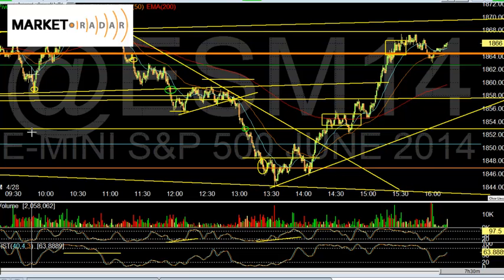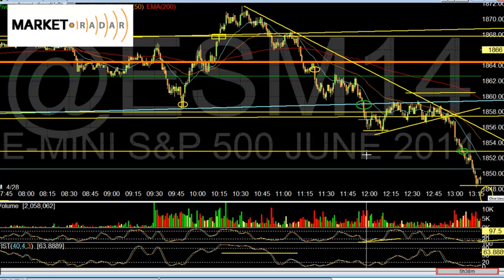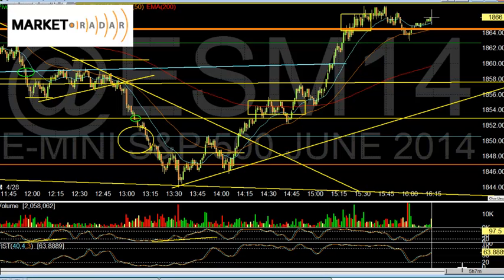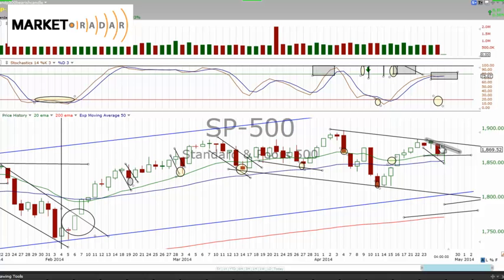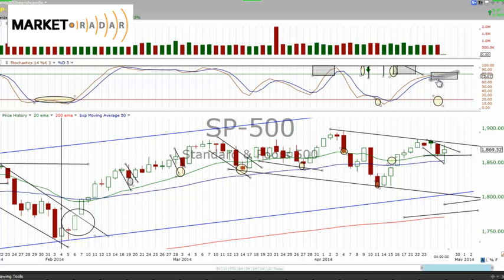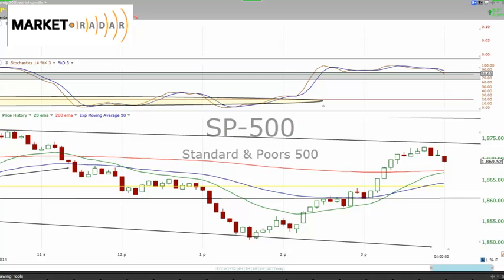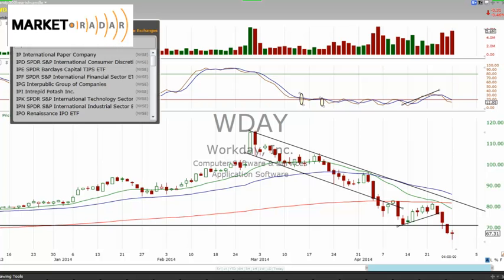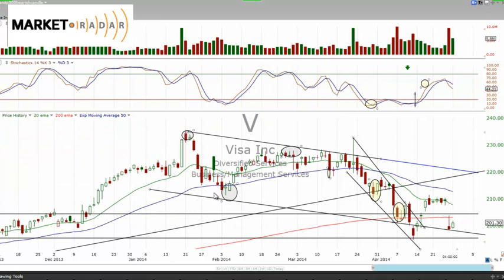Market Direction Forecast for Tuesday April 29th Plus 3 stocks to move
The alert system works on your mobile phone iPhone, or android, using an innovative method/app on your mobile device, basically turning your phone into a walkie talkie. DayTradingRadio.com 2019 Legal Disclaimer and Full Risk Disclosure; The title says it all except you can follow these trades tomorrow Based mainly on the daily chart we are looking very good for tomorrow and I am giving it a 2 arrow up day.